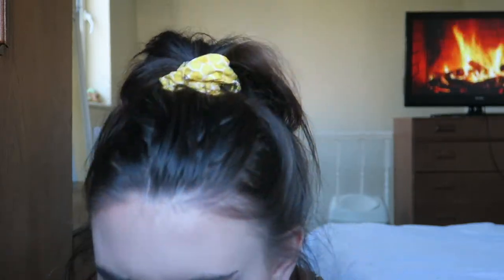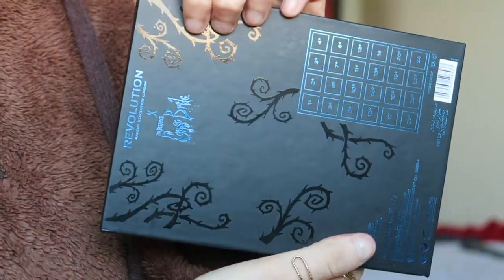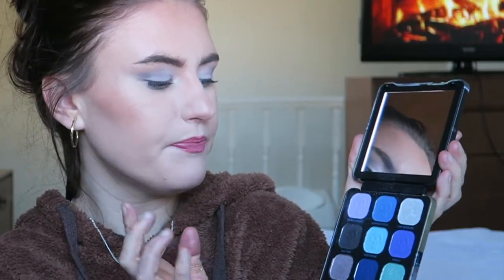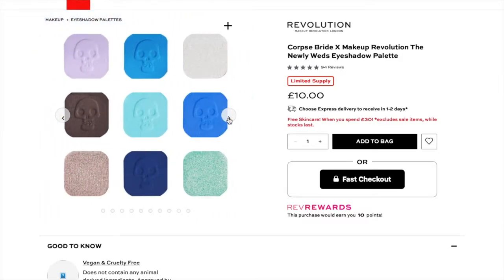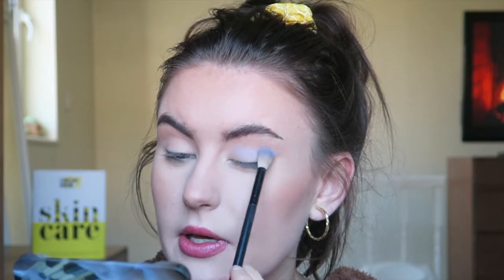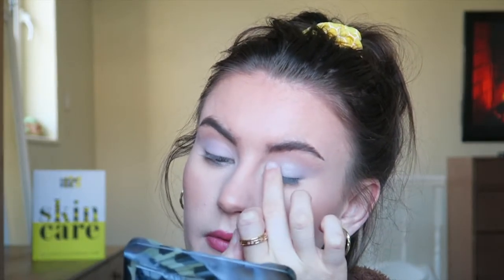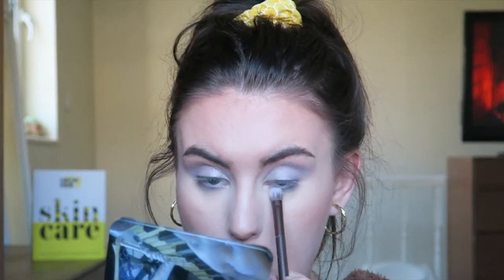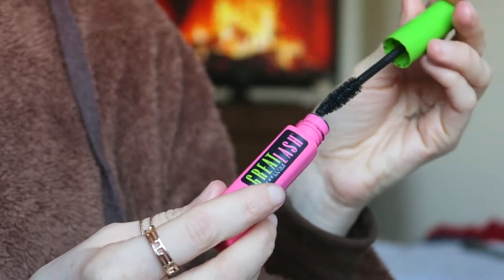REVOLUTION X CORPSE BRIDE Palette Review! *New*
In today's video I give a full review of one of the small palettes that Revolution has brought out in collaboration with Corpse Bride! xx

My small skincare business:

Music Used -